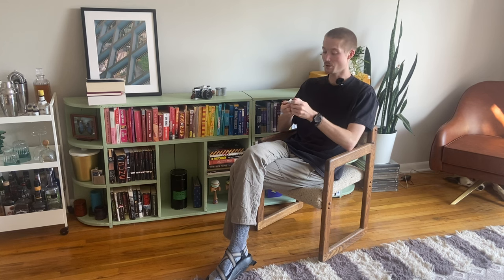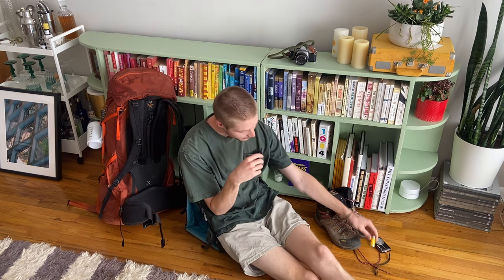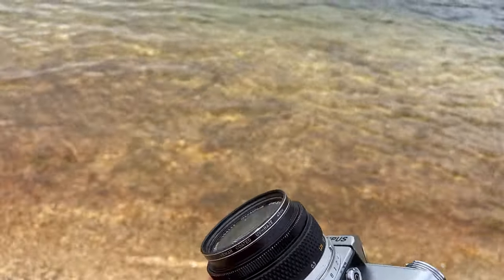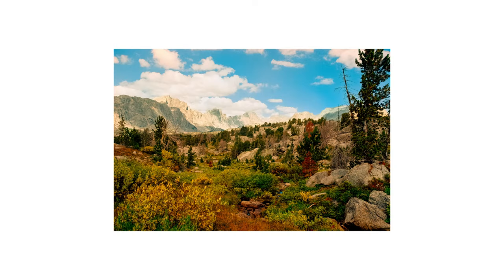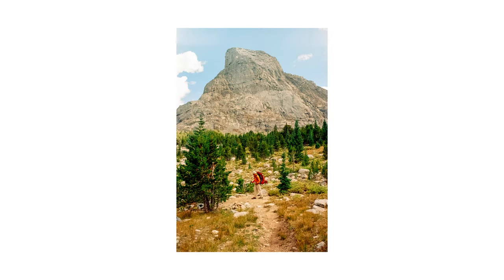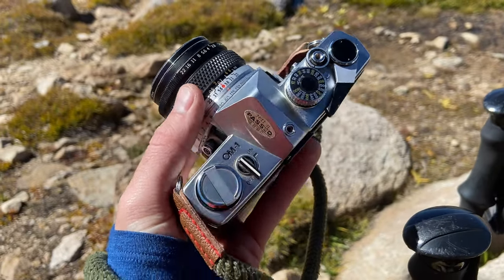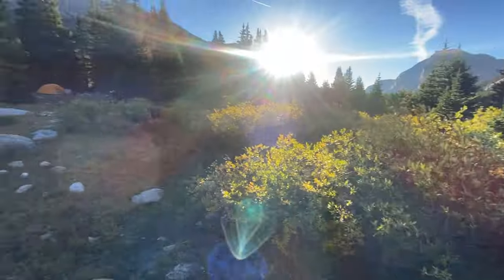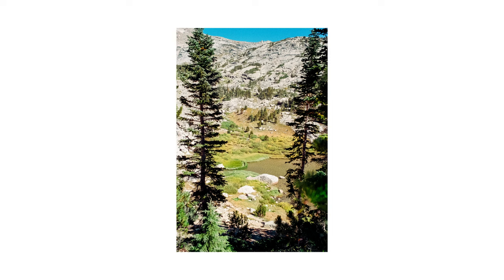The *NOT* Expired Film Archive // Backpacking with the OM-1 and Kodak Pro Image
Believe it or not but picking the right roll of expired film is exhausting, so I'm going against the channels name sake in this one and shooting regular old Kodak pro image.

I just didn't want to think about expired film on this one... sorry :/ next time you'll get some expired film, I promise.

Camera: Olympus OM-1
Film: Kodak pro image 100

All of this was shot on an iPhone 11

Music stuff:
Track: Close / Study Relax ChillHop / Calm Study LoFi by Oleg Fedak from Pixabay
Track: The Forecast For Today by DJ Quads
Track: This Feeling by Lakey Inspired
Watch:    • Static — Land of ...
Track: Middle Child by Miss You